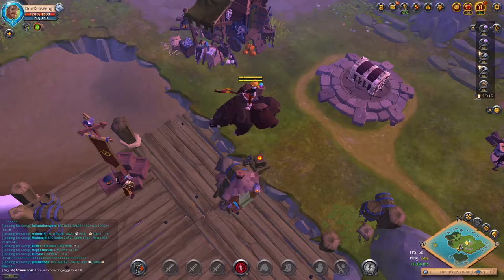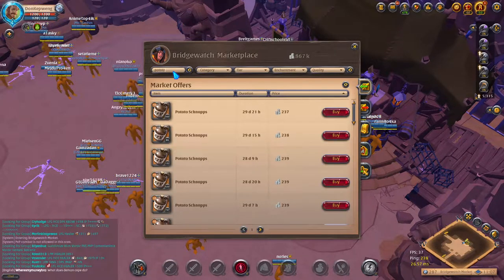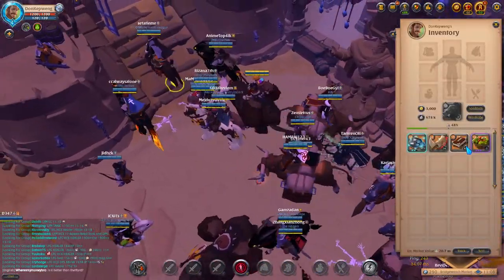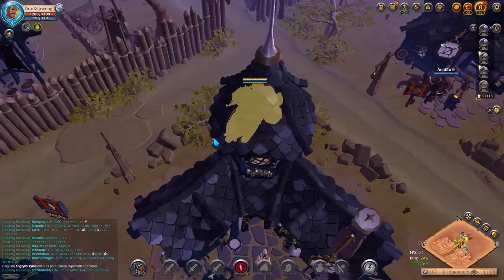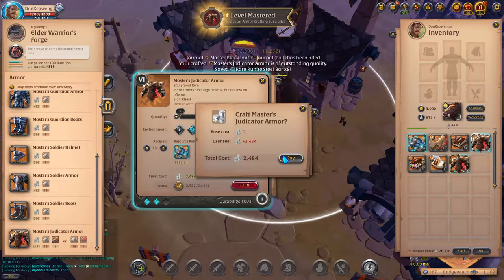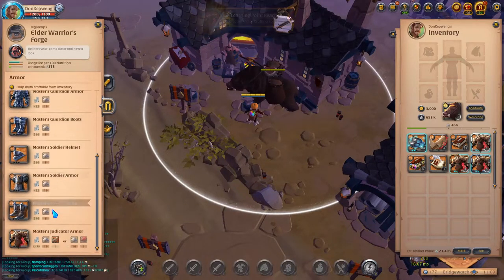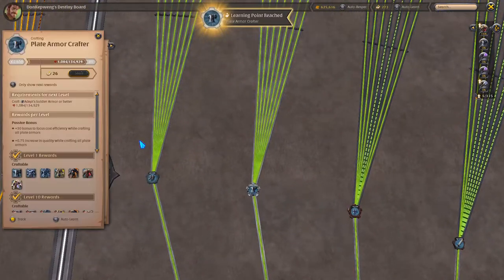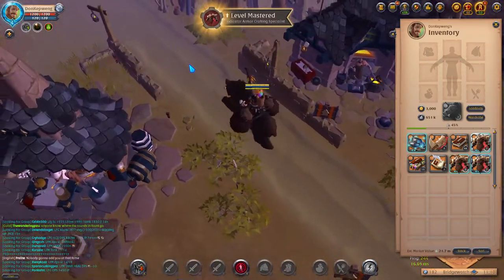Armor Crafting - Judicator 6.2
lets craft to level up!
inting this bad boys later kekw